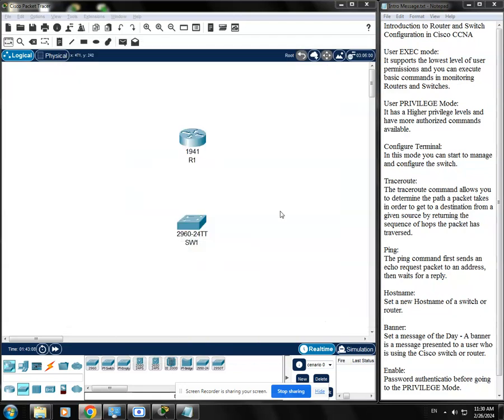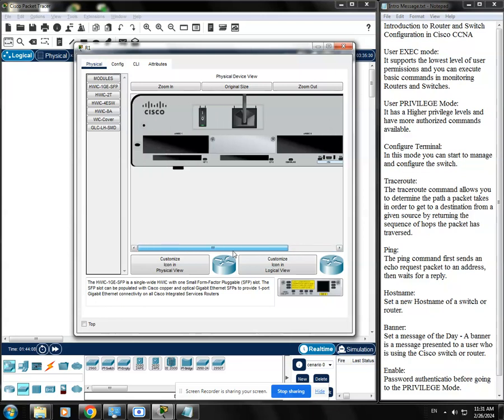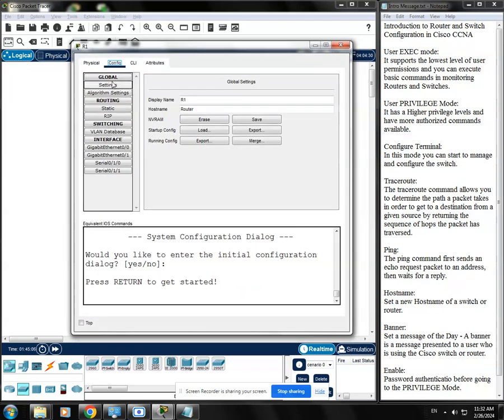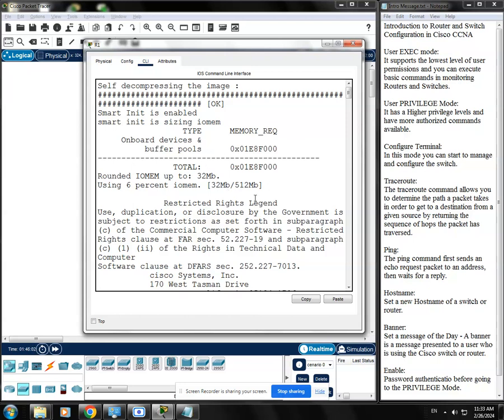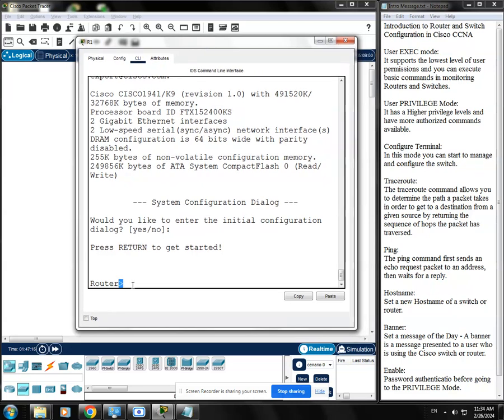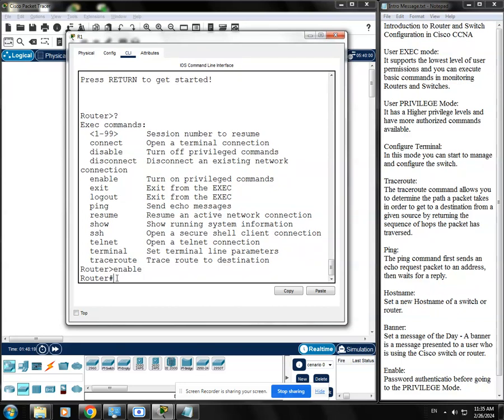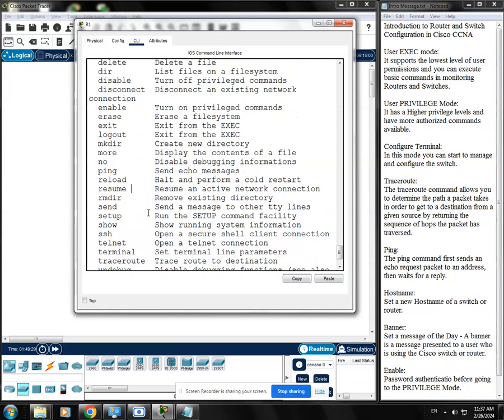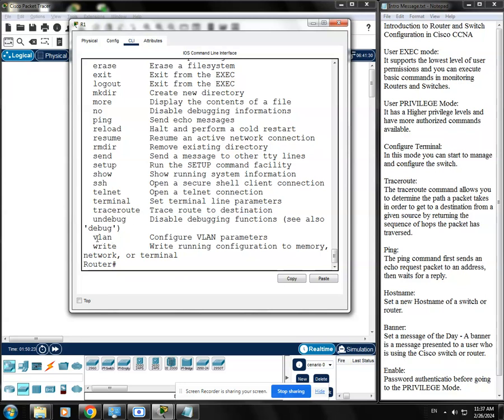Day 1: IOS CLI Config to Router and Switch for Beginners Packet Tracer - Part 4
CCNA1 IOS CLI Config to Router and Switch for Beginners Packet Tracer - Part 4